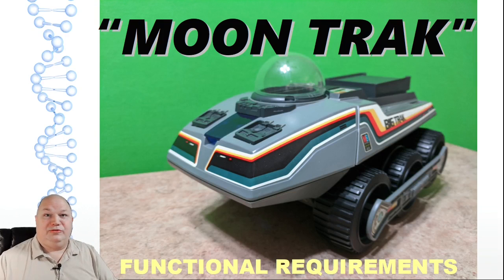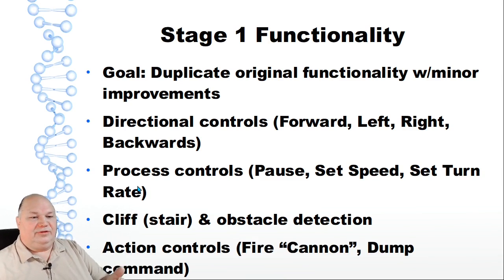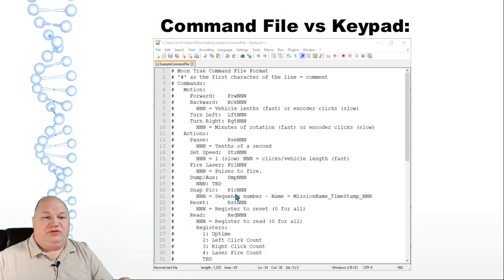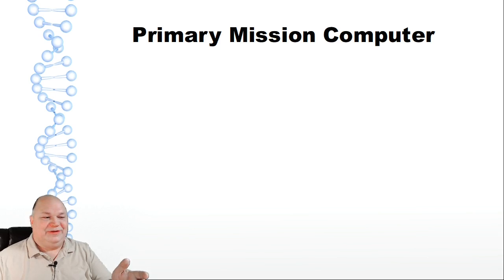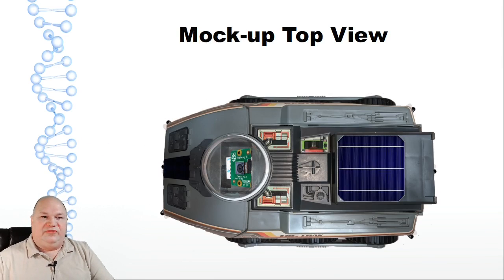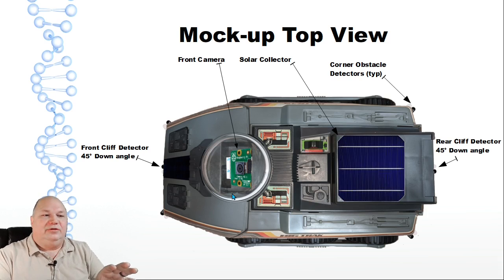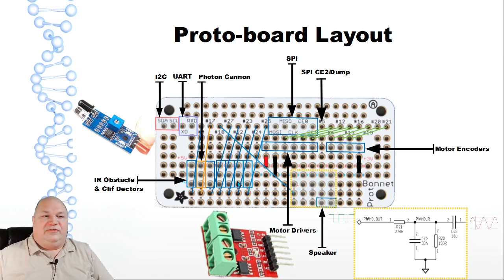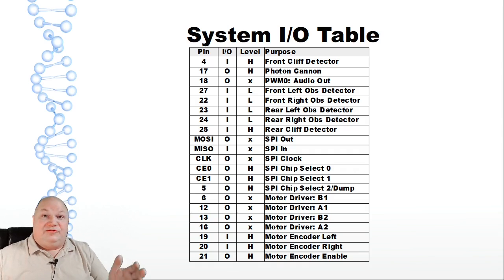"Moon Trak" Episode 4 - Functional Requirements: There will be hand waving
A brief discussion of some of the "Moon Trak" requirements, the command file format, and proto board layout.